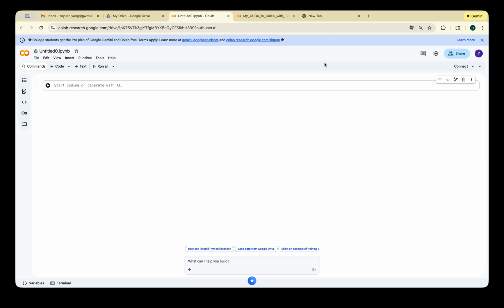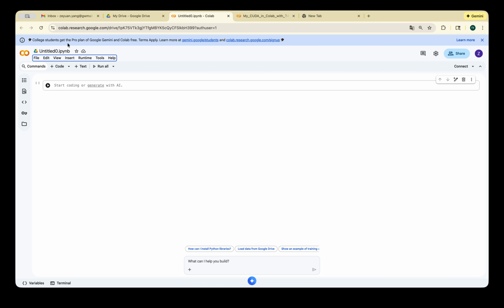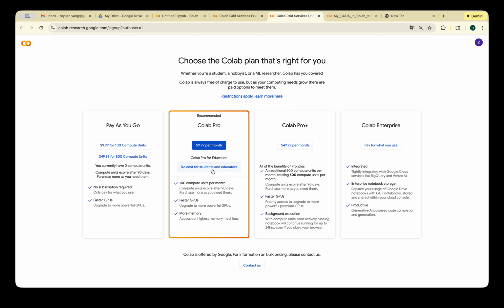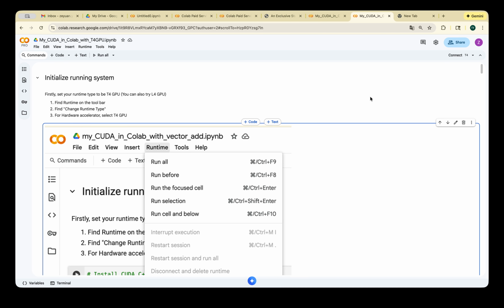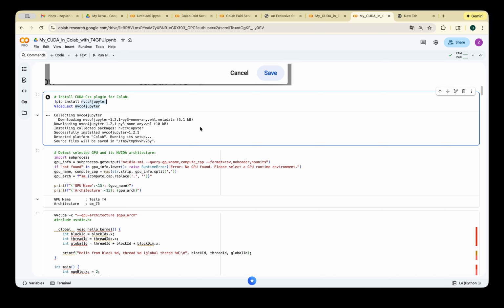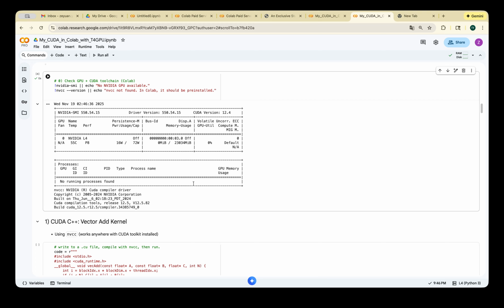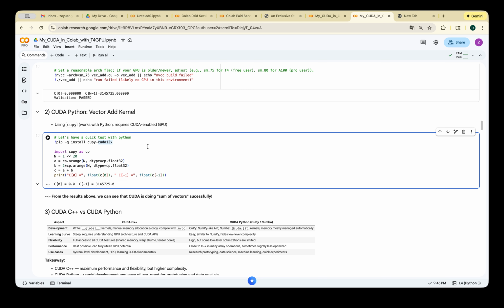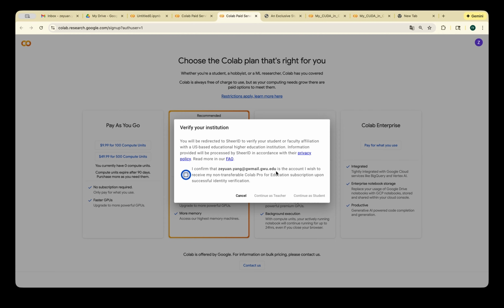CUDA and Colab Introduction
Intro of Google Colab

How to sign for a Colab Pro Plan as a student (to get better run time type)

How you will do the CUDA project

You will only need to submit the notebook file itself